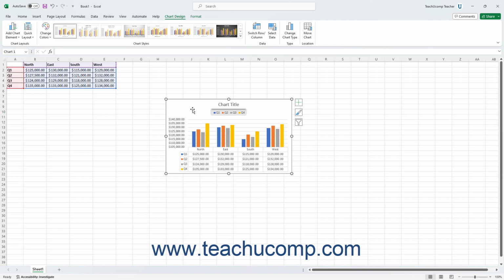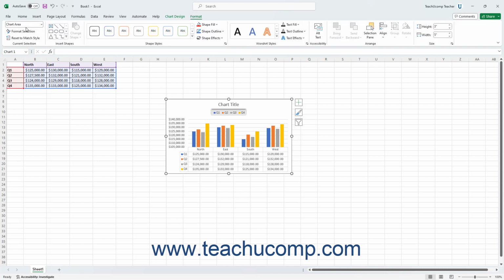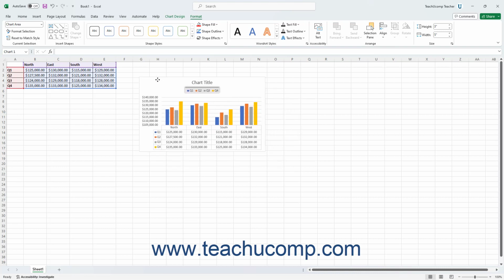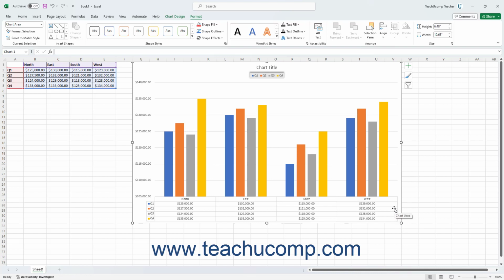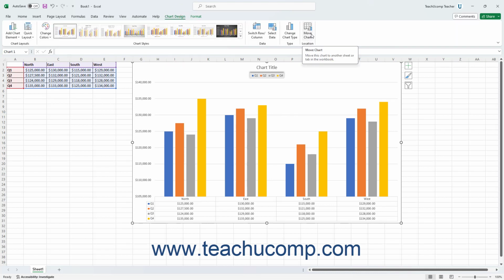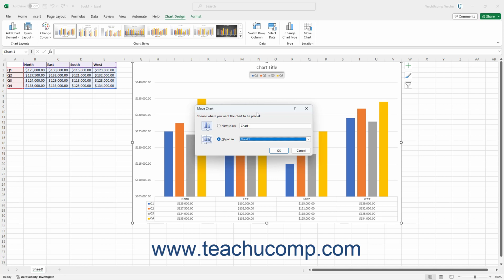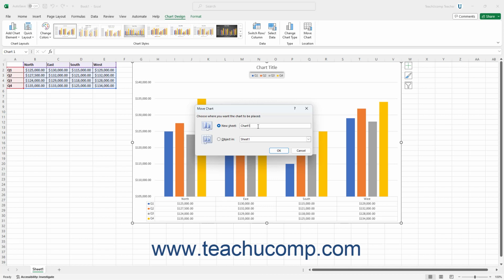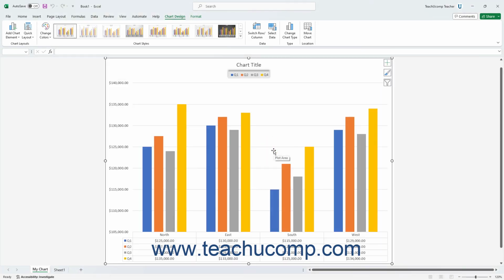Excel for Microsoft 365 Tutorial: How to Move and Resize Charts in Excel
This video shows you how to move charts and resize charts in Excel for Microsoft 365. This video is from our complete Microsoft Excel training, _Mastering Excel Made Easy_ ™. *To get the full Excel training, please visit:*